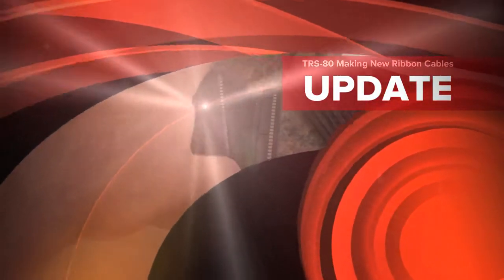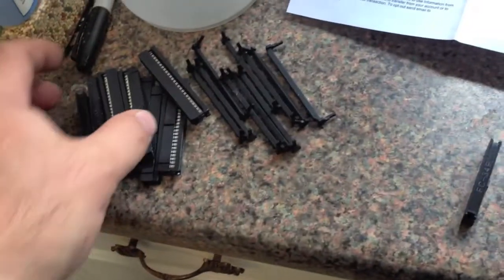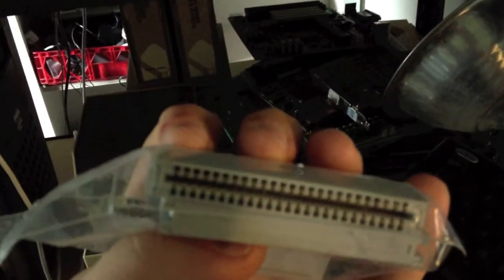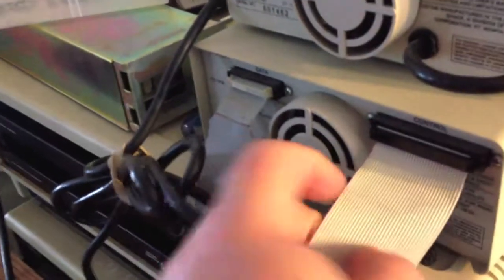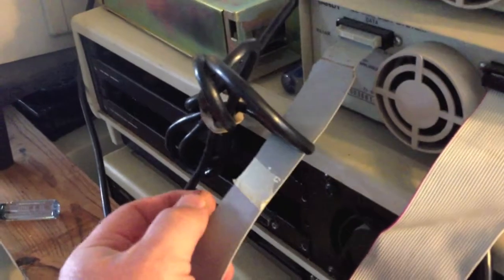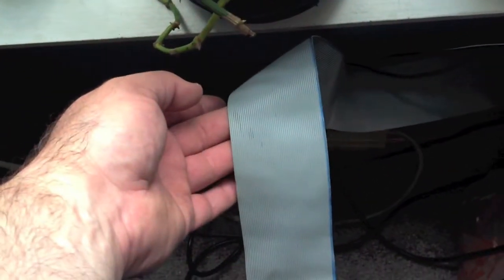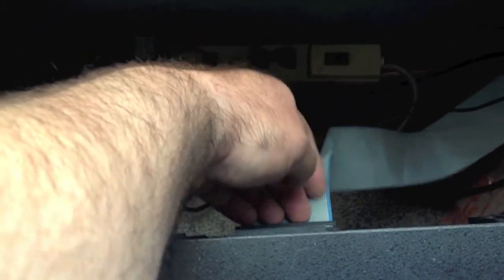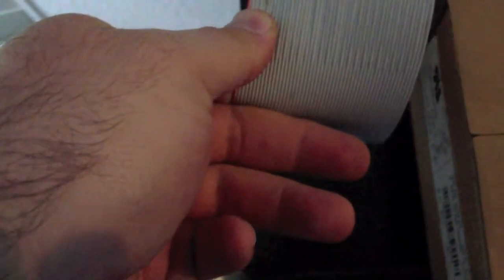Making New Ribbon Cables for the TRS-80s including the II, III, 4D, 12 and 2000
I've finally found all the necessary parts to remake all the disk drive, hard drive and other expansion cables on all my TRS-80's.  Including the Model II, III, 4-D, 12, 2000, and the Color Computer 3's
And I might even take the time to make a cable to connect an 8" floppy disk drive to a PC compatible computer.  As well as to connect a PC 3.5" or 5.25" HD floppy drive to the TRS-80 Model II and 12 I have.  As the 8" floppy media is becoming difficult to find.  Though I'd rather not to that as having a 3.5" or 5.25" floppy in a Model II or 12 would take away from the experience as well as just look plain silly.